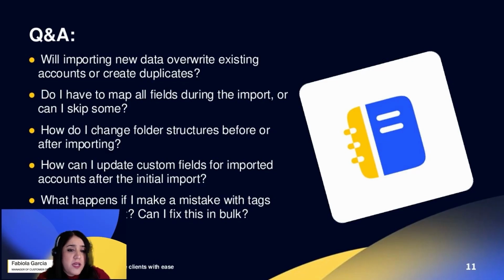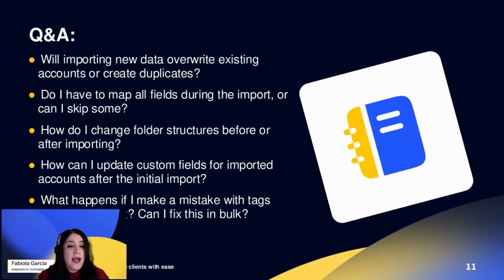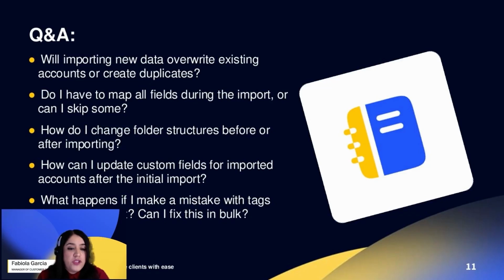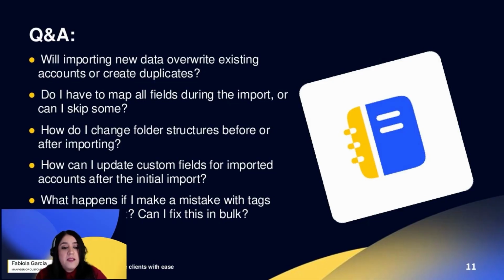Onboarding training session 2: Import clients and set up CRM – Q&A Session 2